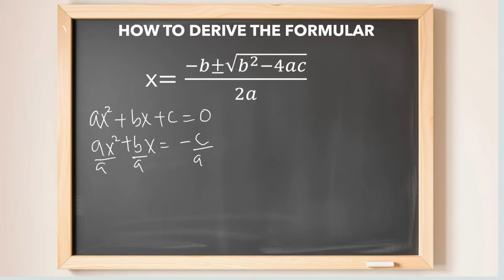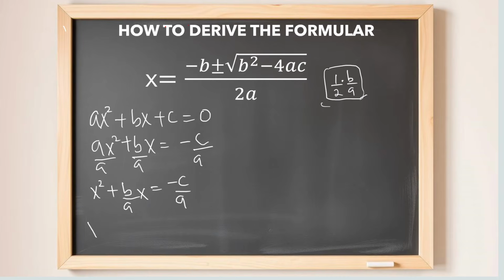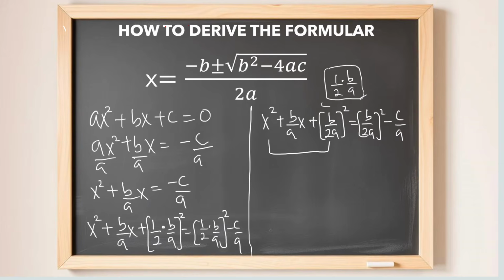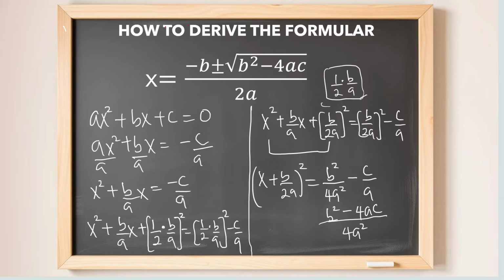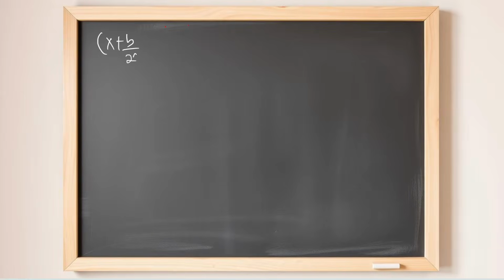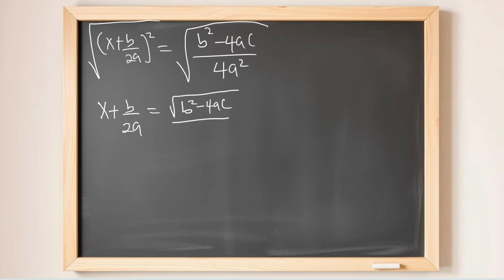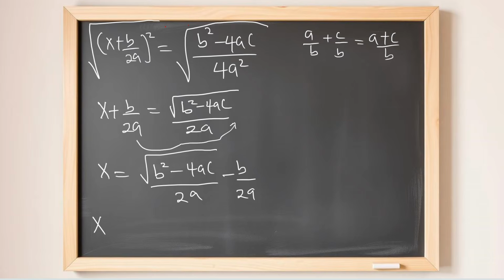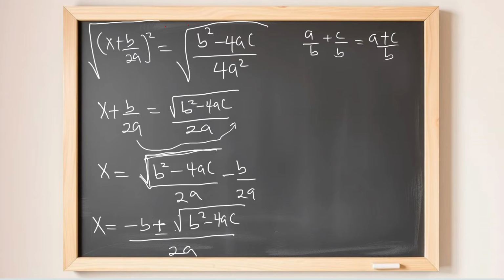How To Prove The Quadratic Formula By Completing The Square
This algebra video tutorial explains how to prove the quadratic formula by completing square.
In this video, we explore quadratic equations and how to solve them efficiently. We'll cover solving quadratic equations by completing the square method, a key technique in algebra. This video is great for anyone studying maths or preparing for exams! We also touch on how to complete the square.